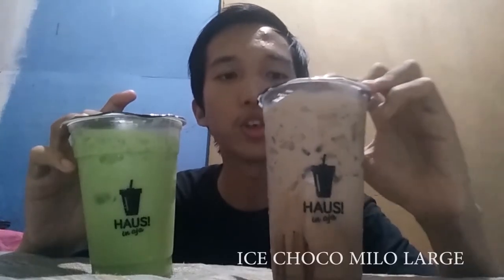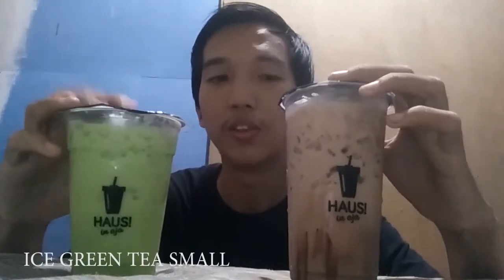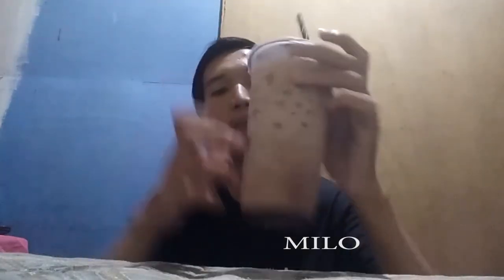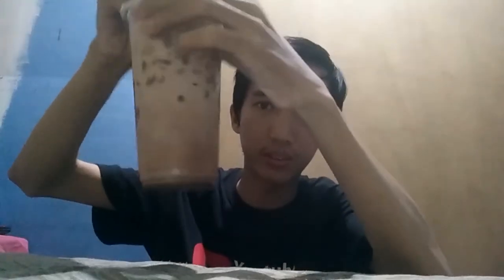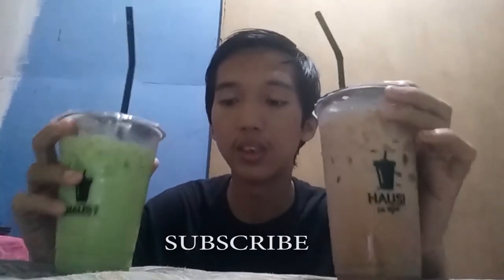RIVIEW MINUMAN HAUS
VISI
“Menjadikan Haus brand kuliner Nasional Dan Mensejahterakan Orang Banyak”

Misi Korporasi :
1. Menjaga kualitas rasa dan pelayanan prima demi kepuasan pelanggan.
2. Menjaga Kehalalan dan hygienist produk.
3. Membangun perusahaan yang profesional.
4. Memiliki 300 cabang yang tersebar di setiap kota di Indonesia

HAUS! adalah gerai minuman yang menyediakan segala jenis minuman kekinian yang sedang hits dengan harga yang affordable, cocok untuk kamu pelajar dan mahasiswa yang pengen hemat. ... Saat ini baru mempunyai 90 cabang yang tersebar di daerah Jabodetabek dan Bandung, dengan antusiasme masyarakat terhadap minuman HAUS!